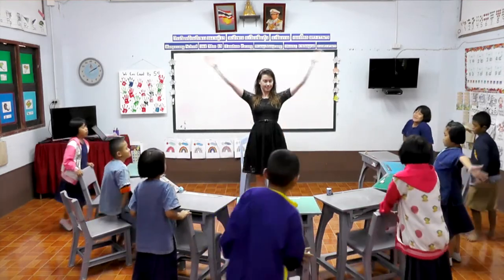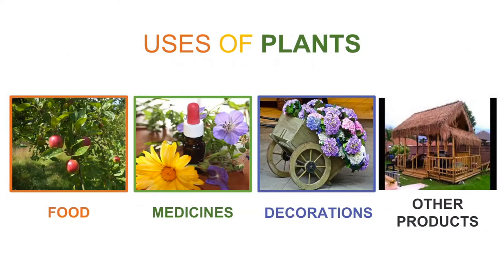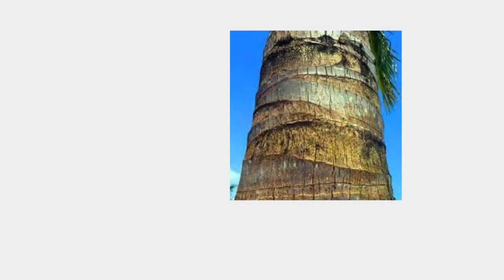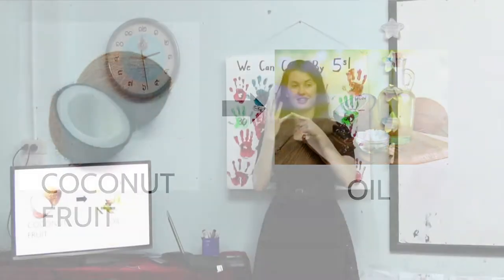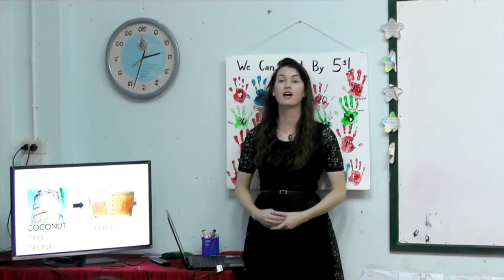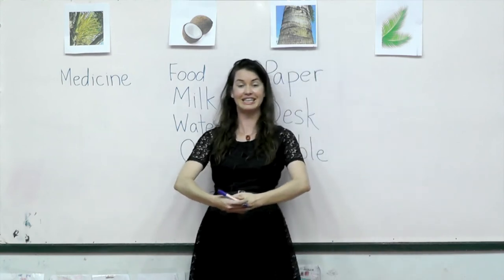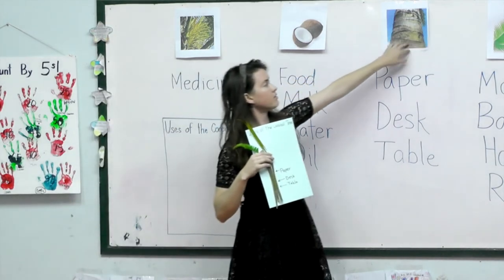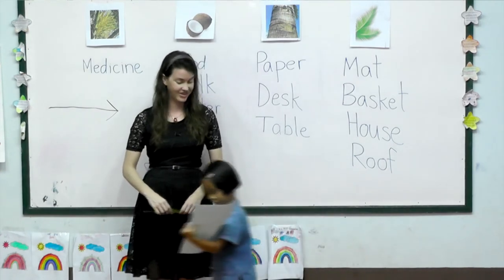Year 2 Science, Lesson 8, Coconut Tree